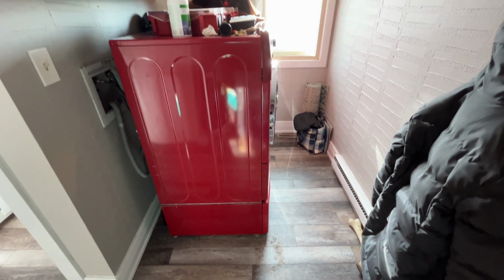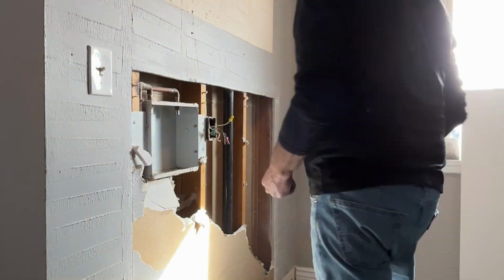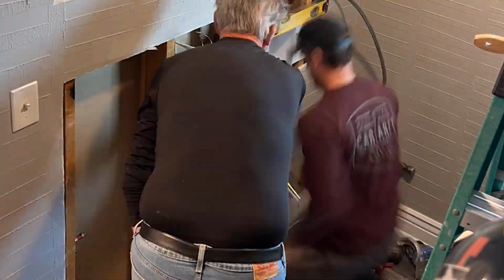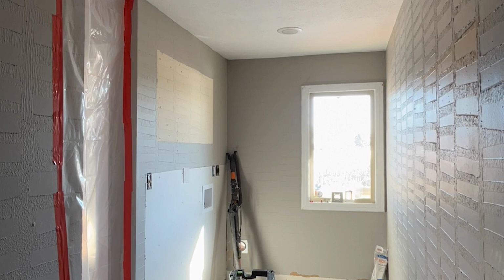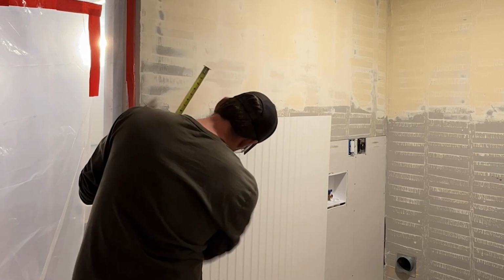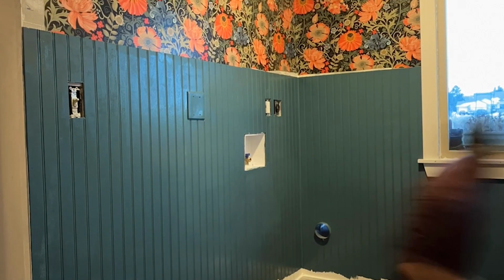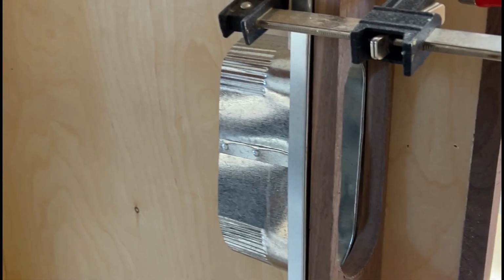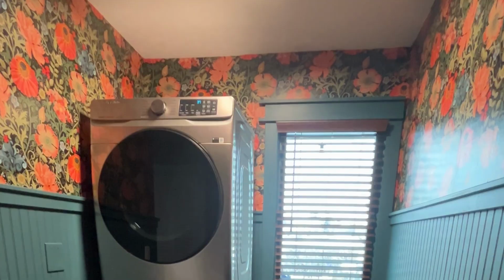Small Laundry DIY Makeover | Start to Finish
We don't have much of a laundry room so optimizing the small space is critical. In this video I walk you through how I designed and built the tiny laundry room of my wife's dreams!